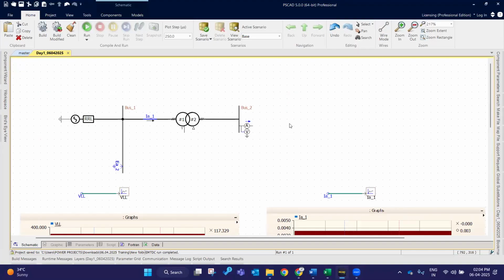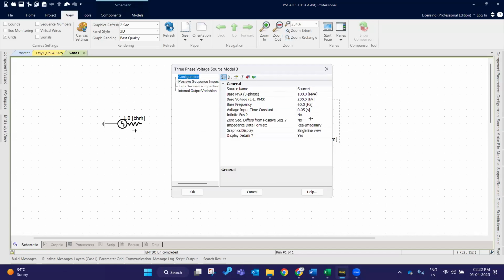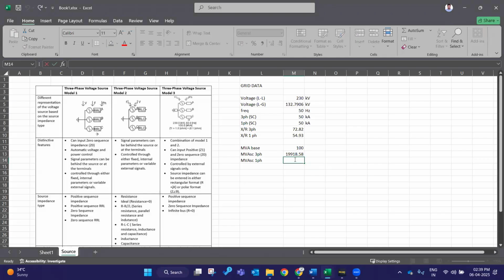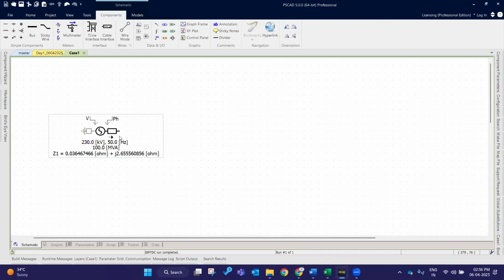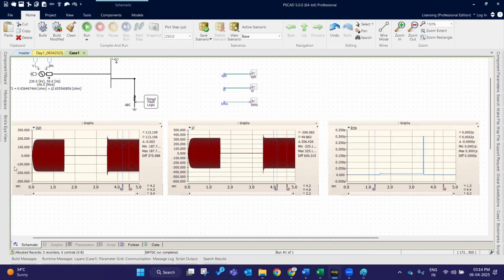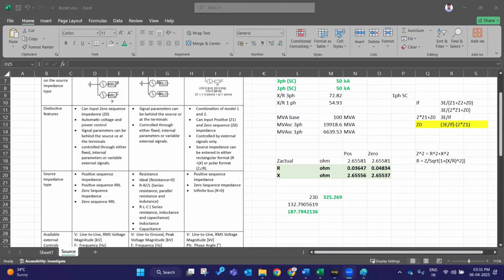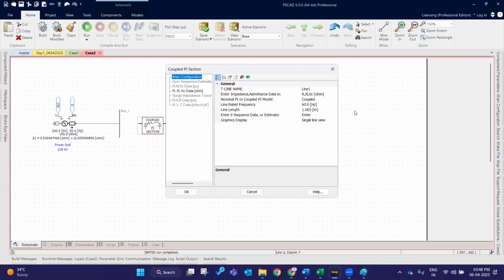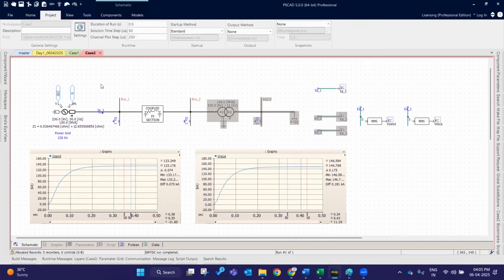Begin PSCAD 4